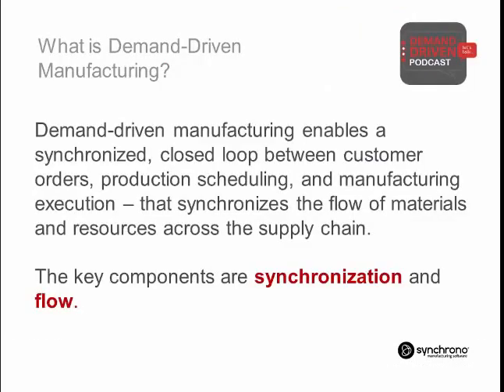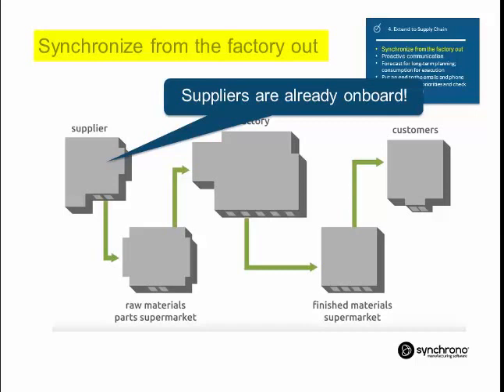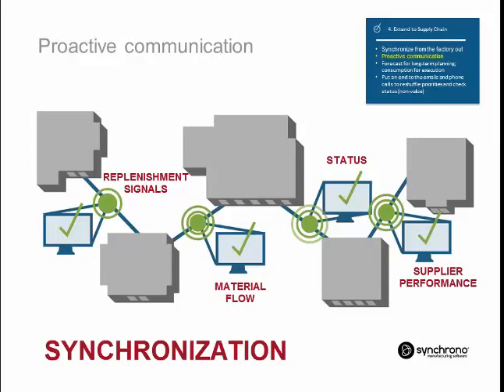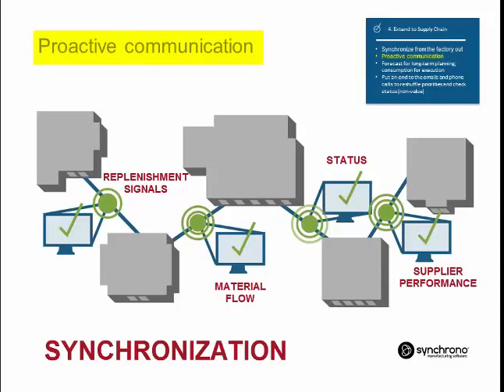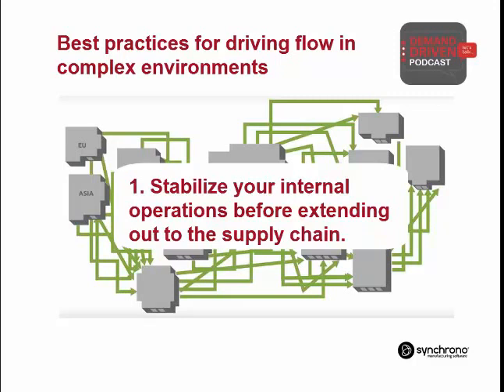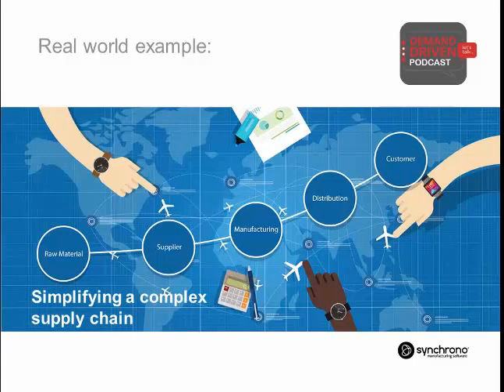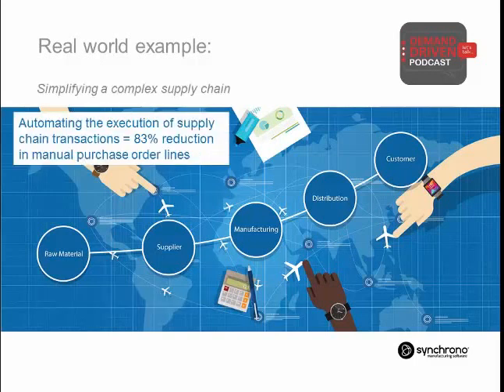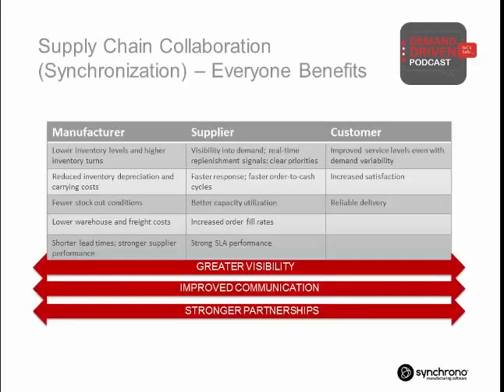5 Key Elements to Drive Manufacturing Flow: Part 4 Extend to the Supply Chain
This episode of Demand-Driven Matters is the fourth in the series focusing on the 5 elements that drive manufacturing flow. In this episode, the focus is on how to engage and synchronize the supply chain into your processes for driving flow